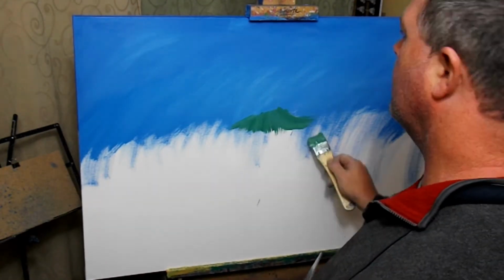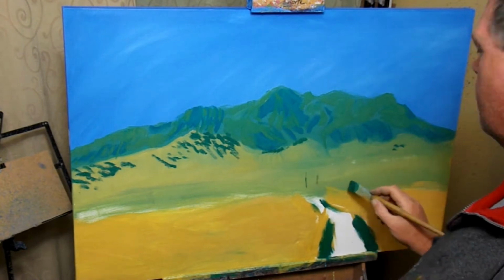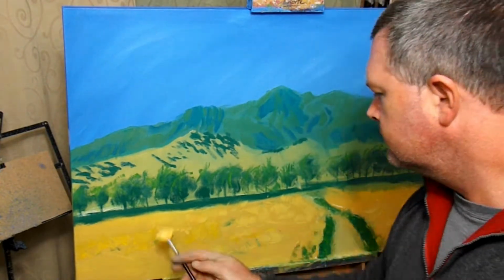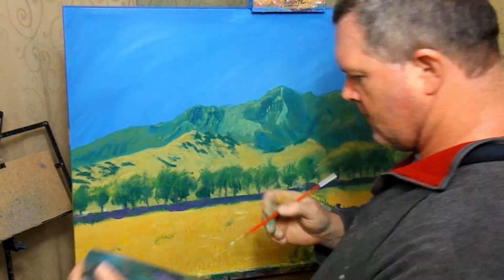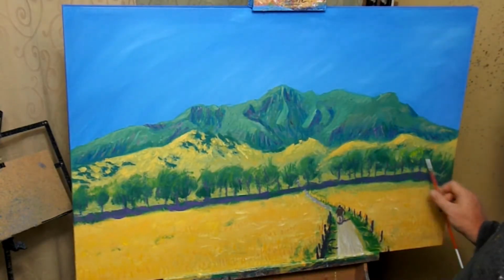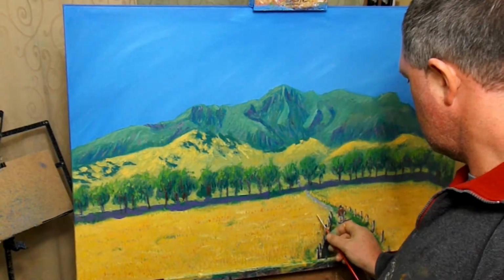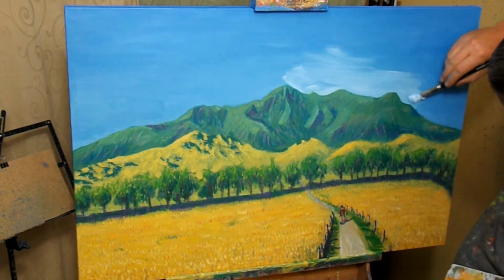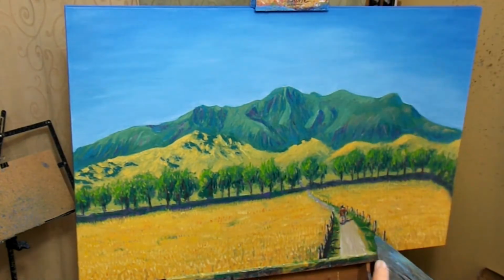Summer Walk | How to Paint A Summer Landscape | Painting Timelapse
In this video I will demonstrate how to paint a landscape in oil paint. You will learn to paint the colours of a bright summers day. I will demonstrate the techniques while explaining my process in detail.
I love teaching art to people and would love to answer your questions and share drawing and painting techniques and methods. I have been painting and drawing for several decades and would love to share my knowledge and skills with you.
To see more of my artwork or to learn more about me you can find me at: